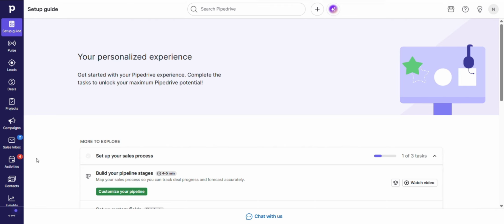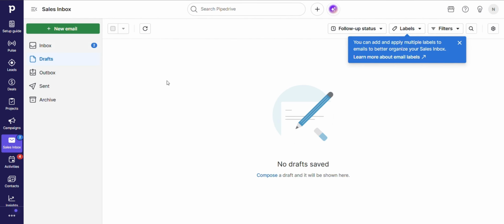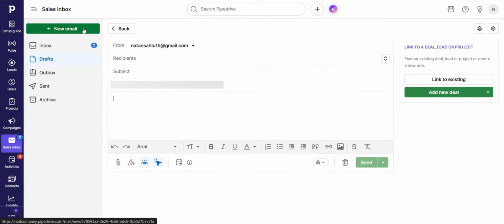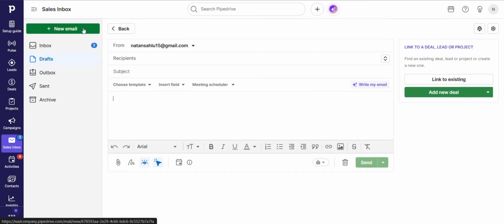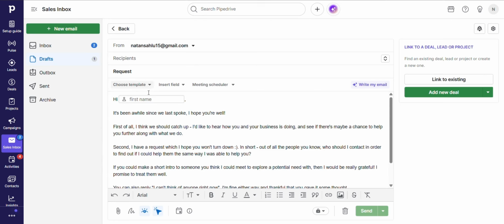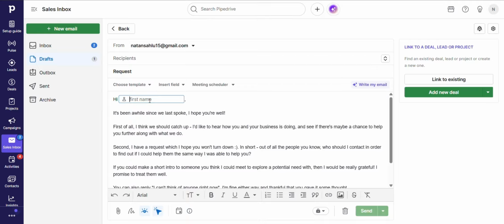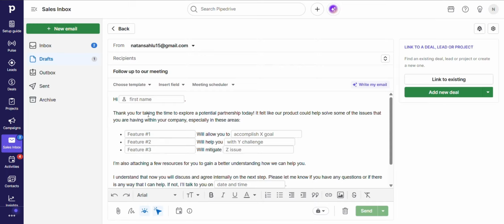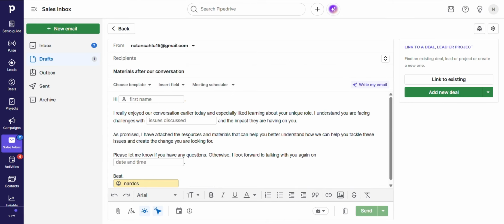How To Use Email Templates In Pipedrive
In this video, you’ll learn how to use email templates in Pipedrive step by step in a simple and beginner-friendly way. We’ll show you how to create, save, and reuse email templates to send messages faster and maintain consistent communication with your leads and customers. You’ll also learn how using templates helps you save time, improve productivity, and streamline your sales communication process. This tutorial is perfect for anyone who wants to automate emails and work more efficiently inside Pipedrive.